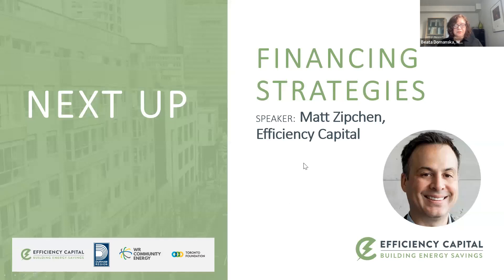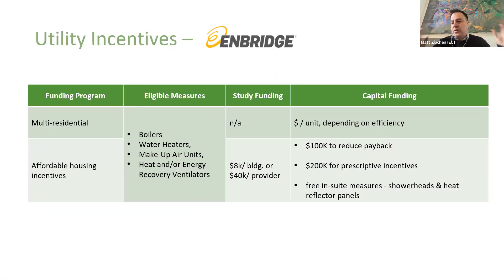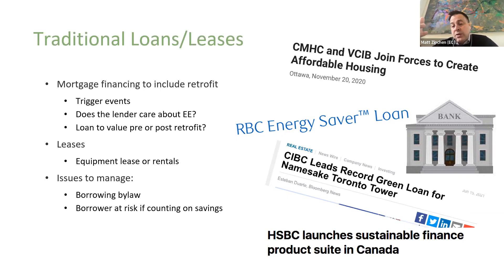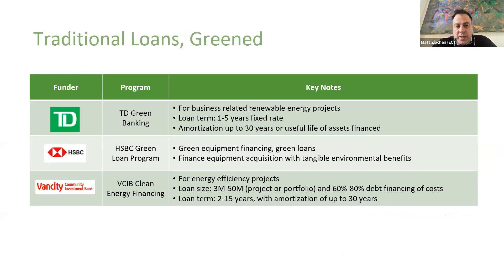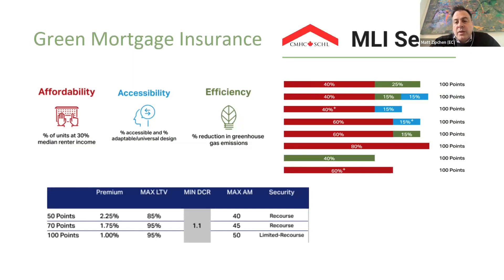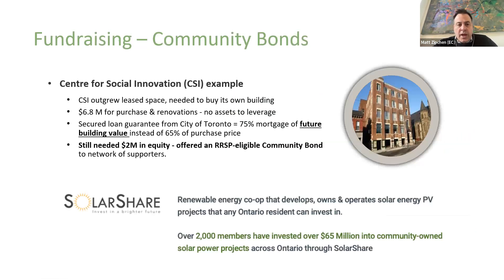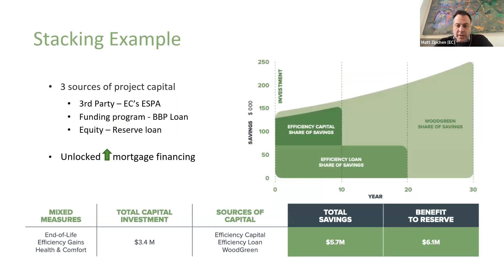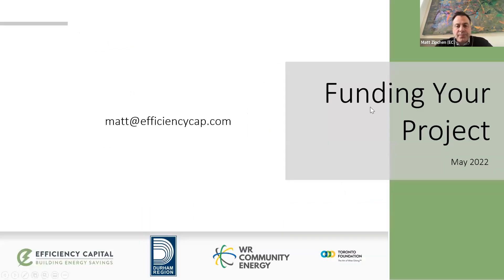SHRI - Financing Strategies: Matt Zipchen, Efficiency Capital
Master Class: Efficiency Retrofits for Multi-Family Housing
Part of Efficiency Capital's Social Housing Readiness Initiative (SHRI) program

DAY TWO: FINANCING STRATEGIES
Matt Zipchen discusses how upgrades are being funded today, and the various funds and incentives available to building owners.